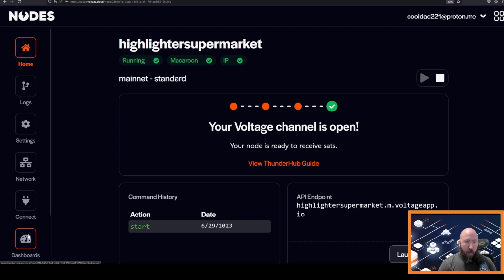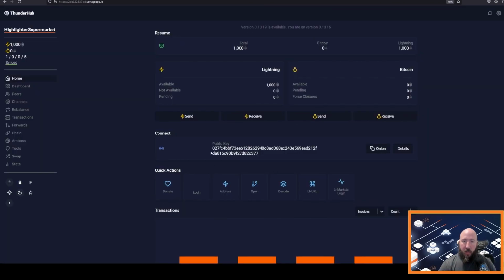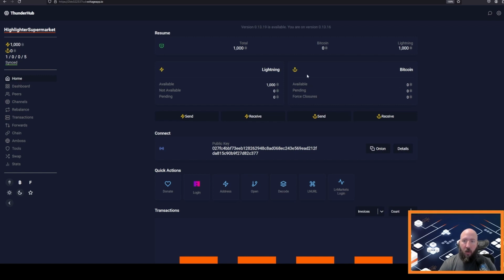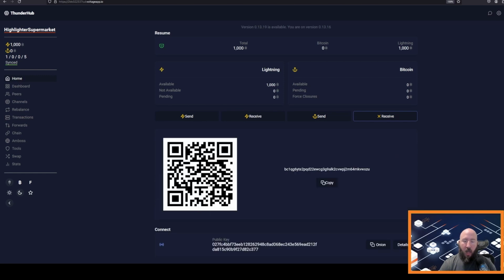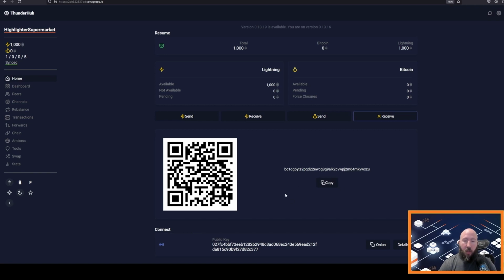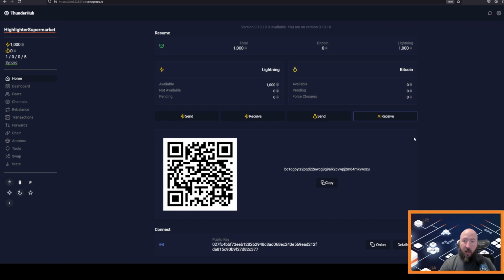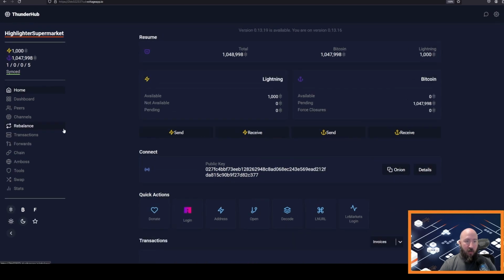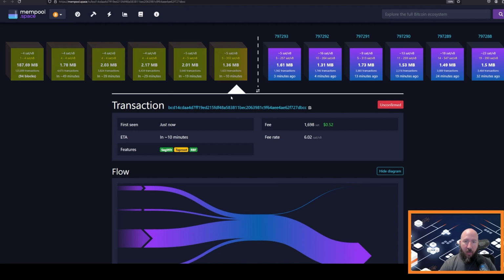How to - Preparing your Lightning Node to Open a Channel (Part 3/5)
In this video, our Support Engineer Nate gives a breakdown of preparing open your first channel on your lightning node. Within Thunderhub you can open your channel and then inspect your transaction on the mempool to monitor confirmations and when you can start sending payments.

You can tune in to the rest of the series below.